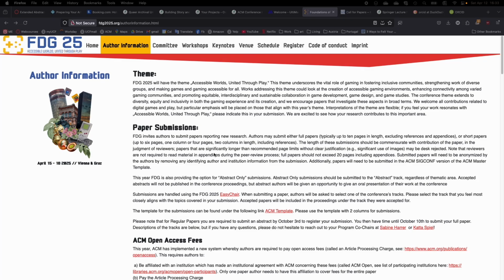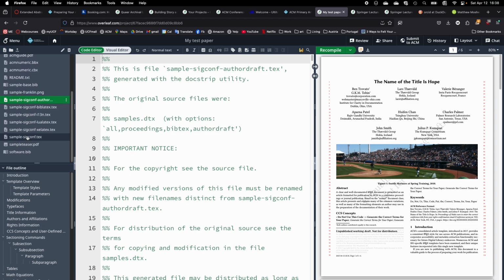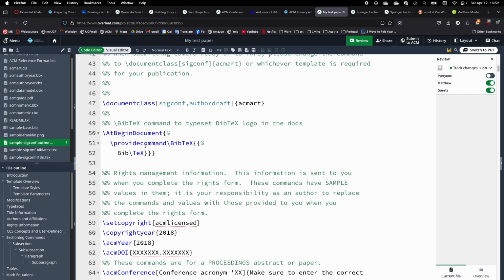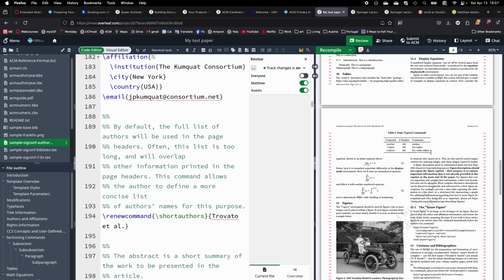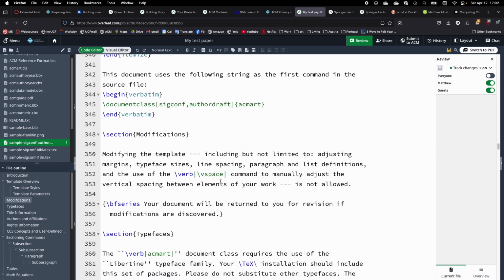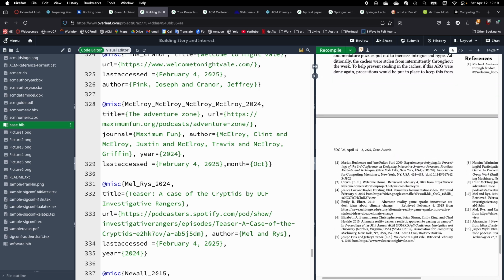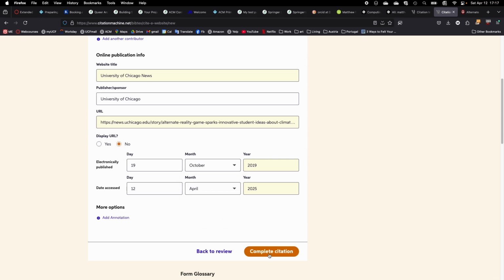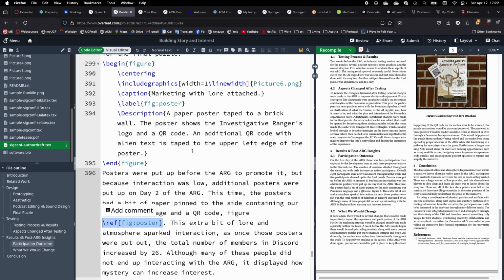Overleaf and LaTeX demo for ACM conferences